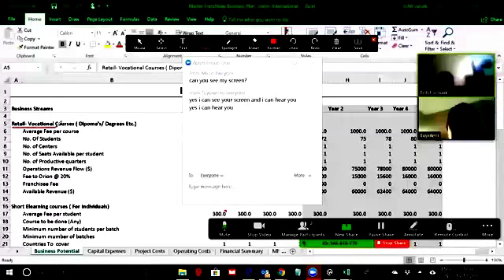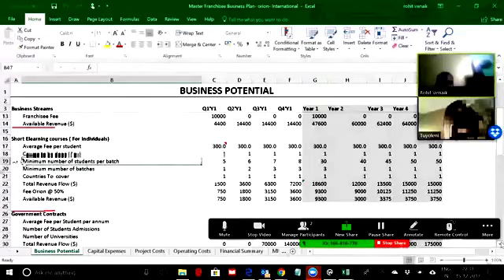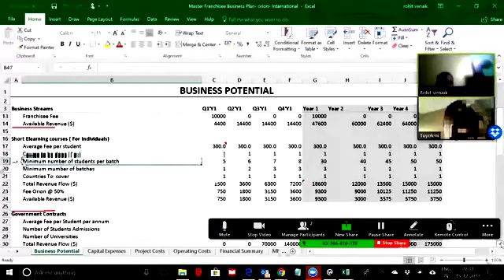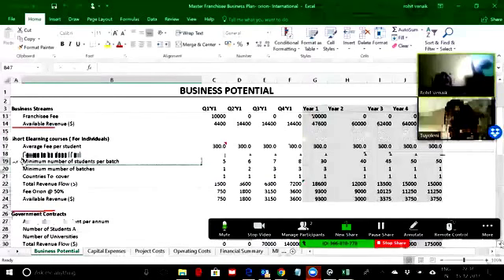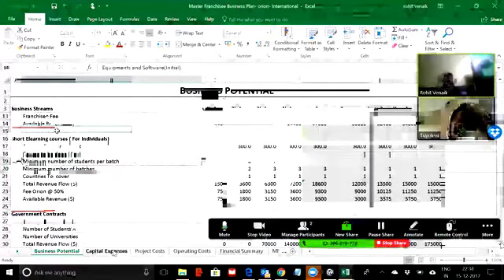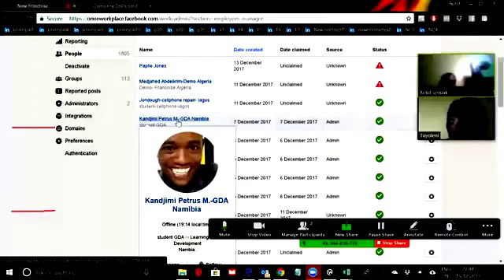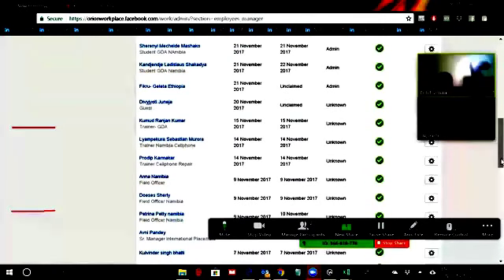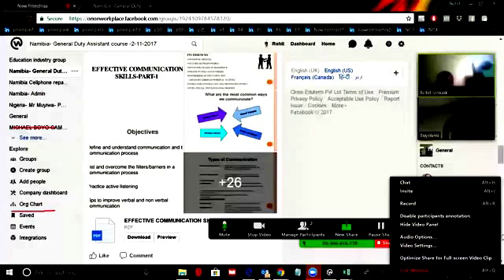Hileni Namibia Training